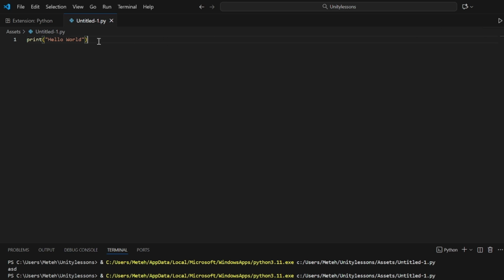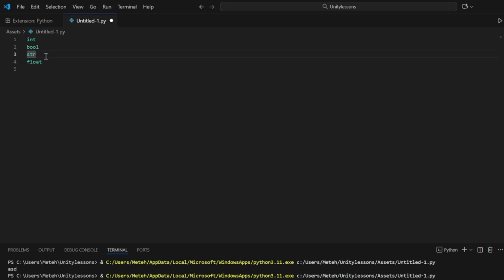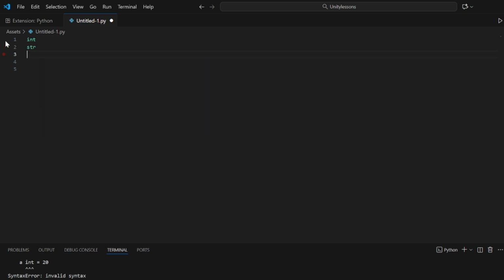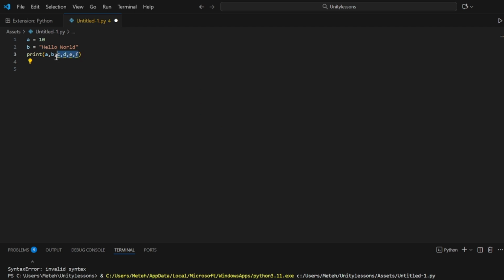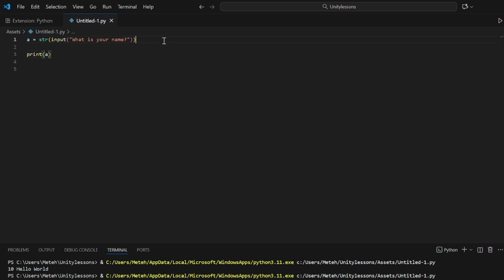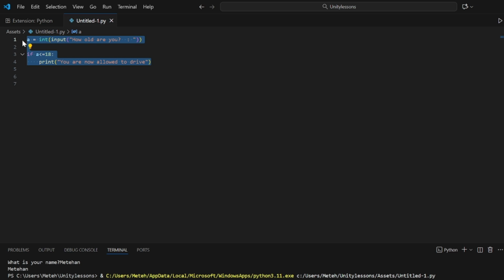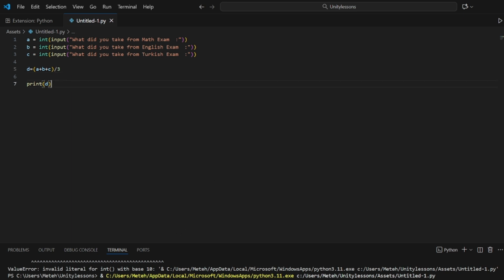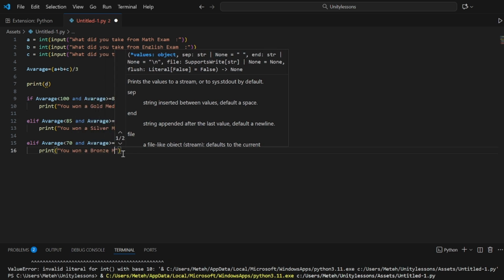Python lessons part 1